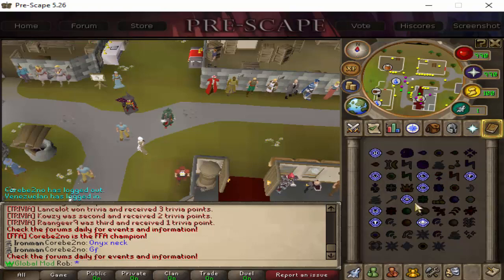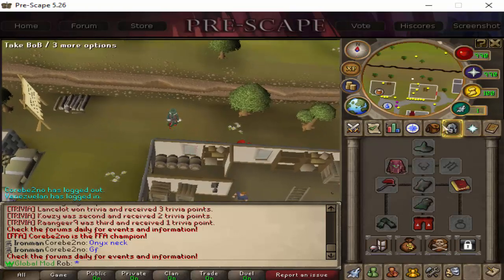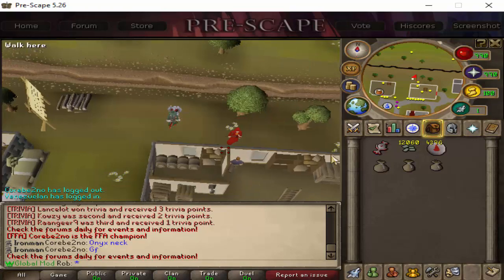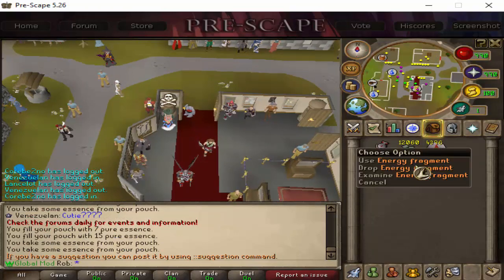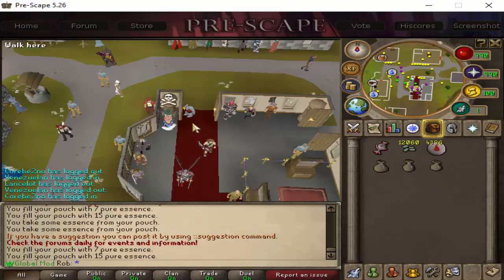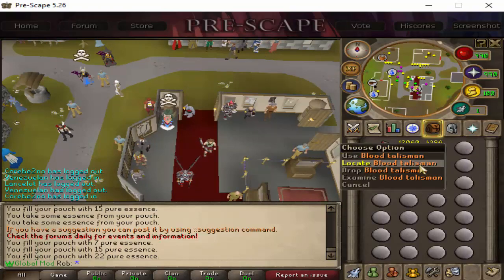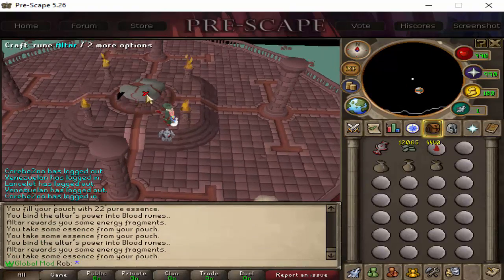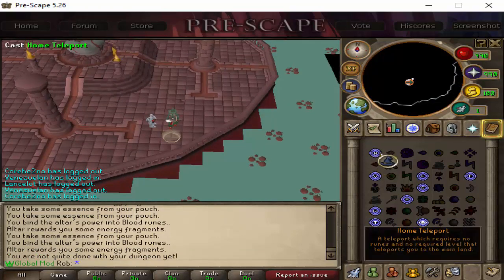Pre Scape Runecrafting Guide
Short Runecrafting guide for the Pre-Scape rsps.